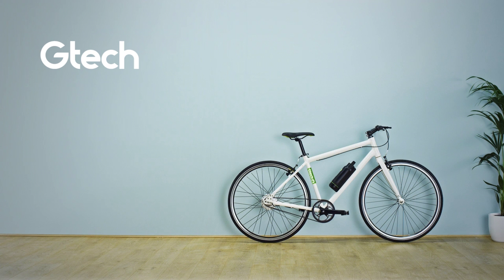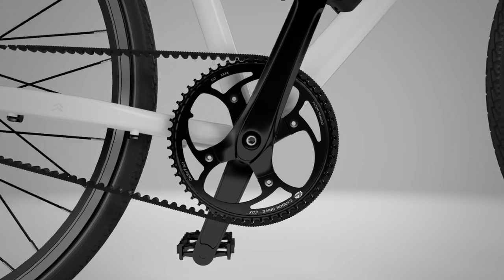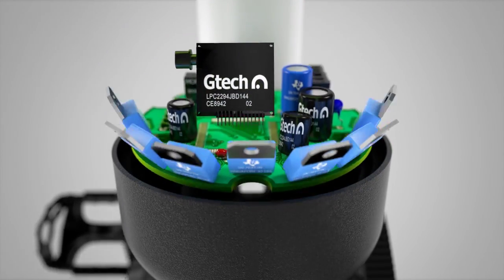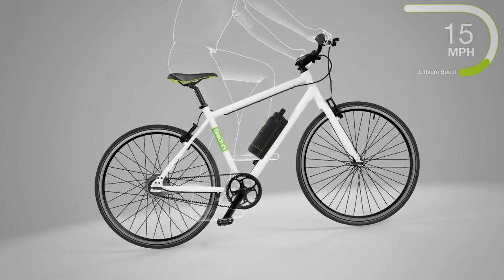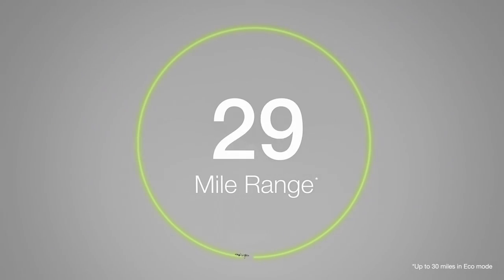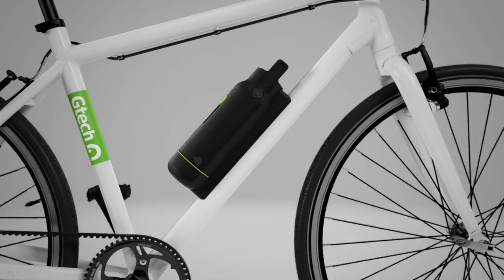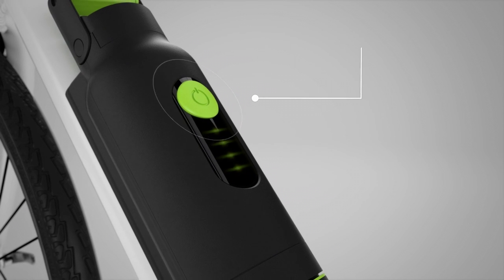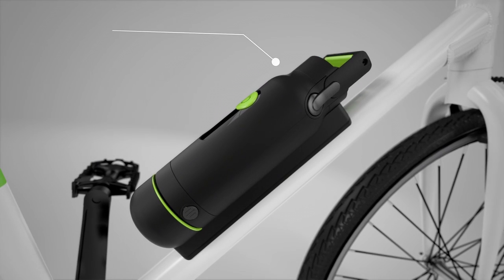Gtech eBike | How it Works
The Gtech eBike uses the same technology as found in electric cars giving you the power to go further and arrive fresher. Pedal and feel the difference.

Watch this animated eBike video to see the technology behind our new electric bicycle. Discover how its built-in computer analyses the effort you’re putting in, powering the motor in the rear wheel to give you a boost of power when you need it most.

Powered by the latest Lithium-ion battery, the Gtech eBike will help you up to 15 miles an hour, but you can pedal faster if you want to.

The electric bike’s battery easily detaches from the frame for recharging. Requiring only a quick three-hour charge, the Lithium-ion battery is ready whenever you are. What’s more, it turns itself off when not in use.

With no gears, no oily chain and a choice of two cruising speeds, the Gtech eBike makes cycling fun again and is the ideal electric bicycle for commuting to work.

Visit the Gtech website to see more about our Gtech Ebikes